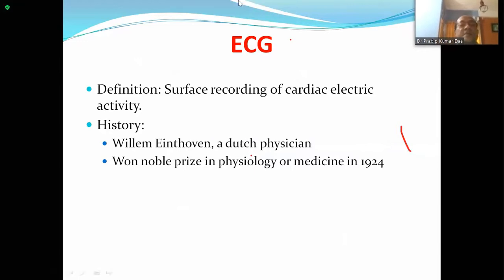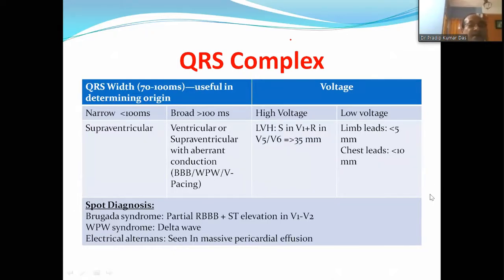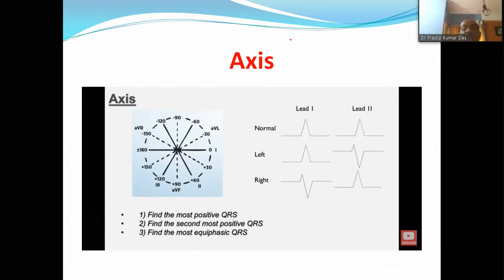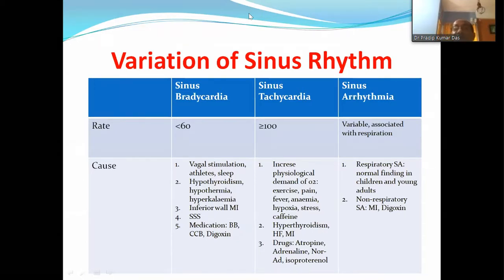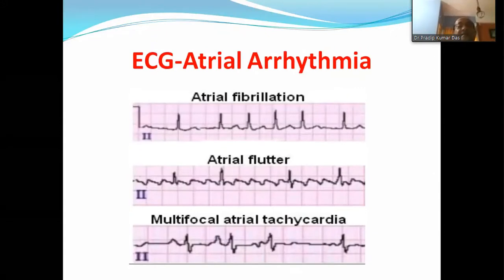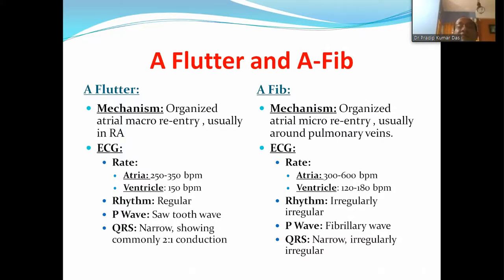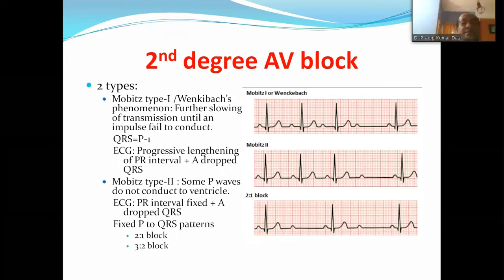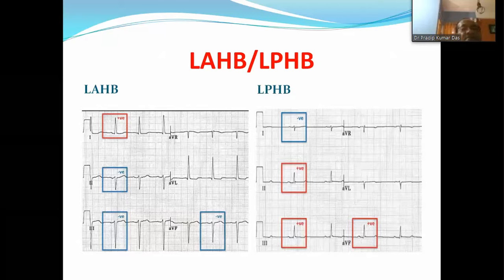ECG by Dr. Pradip Kumar Das sir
Dr. Pradip Kumar Das
Assistant Professor
Department of Cardiology,
Sylhet MAG Osmani Medical College